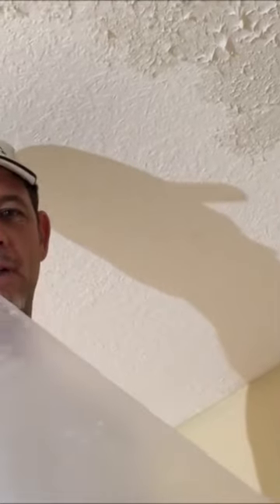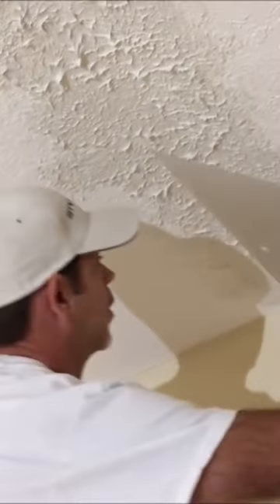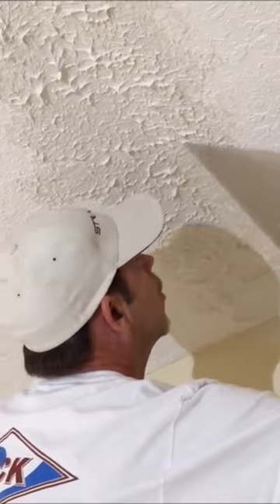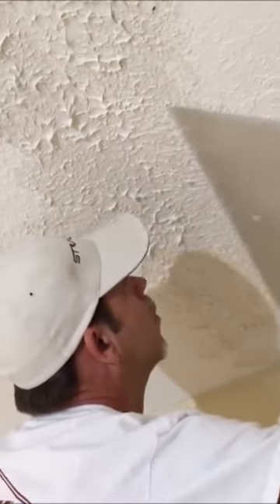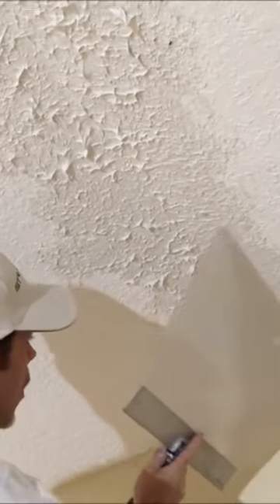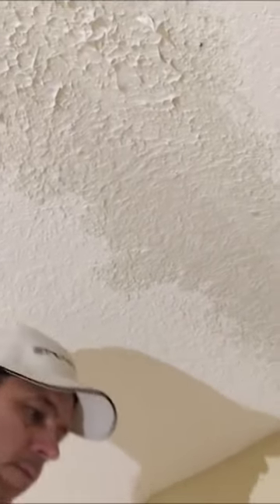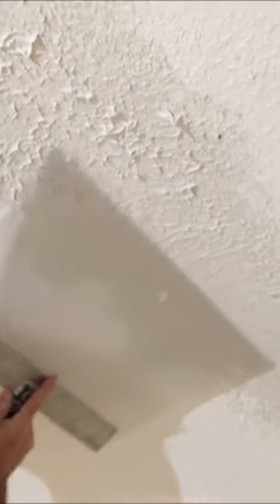Awesome Tool I Use To Knock Down Knockdown Texture!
In this Part 2 Short, I'll be demonstrating how to and the exact tool i use to knock down the knockdown tqexture on a vaulted ceiling repair.

The ceiling repair is the whole 36' paper tape joint right at the vault of the open plan ceiling. I must say this knockdown texture sponge works great for matching and blending the knockdown texture.

I've been using one for a several years now and they work great for tape joint repairs and small drywall repairs. -Paul

More Texture Sponge info: Here's a link to my Drywall and Painting Shop on Amazon where I have each and every tool and product I've used in this and all of my videos (These links are my Amazon Influencer store links where I do earn a small commission if you make a purchase at no additional cost to you).

Paul Peck is a participant in the Amazon Services LLC Associates Program, an affiliate advertising program designed to provide a means for sites to earn advertising fees by advertising and linking to amazon.com.